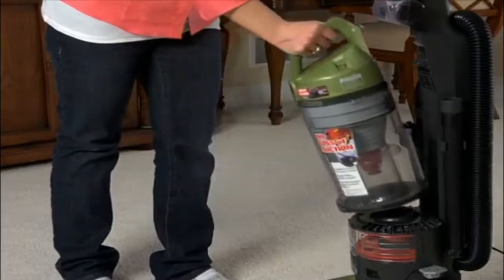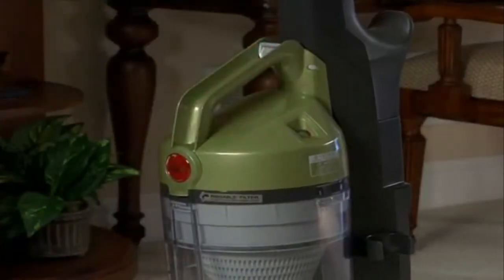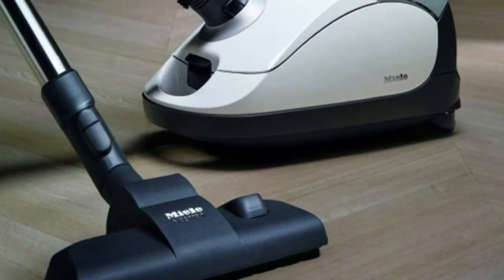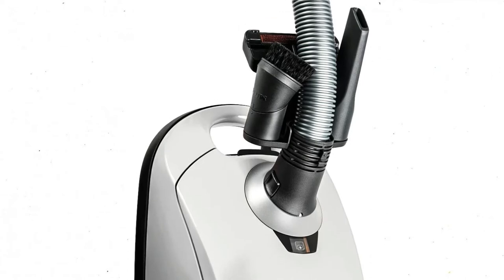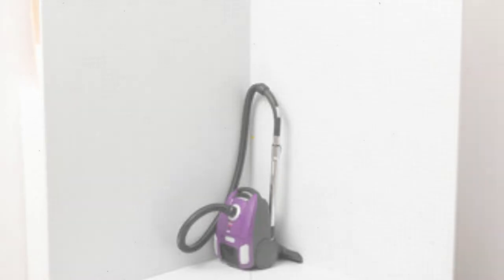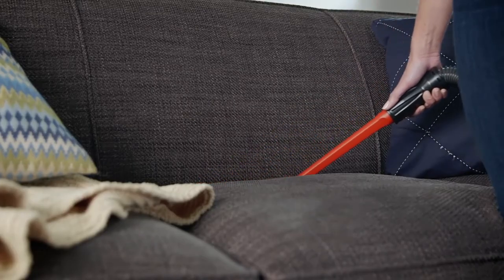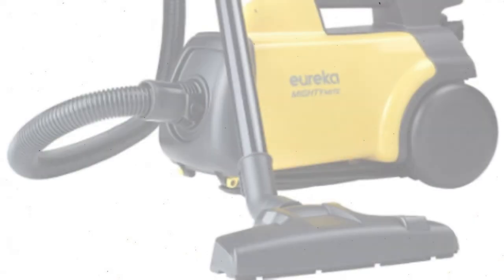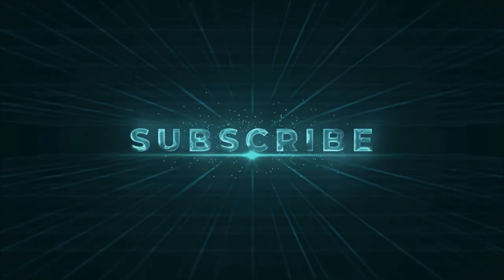Top 5 Bagged Vacuum cleaner for your office and home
Do you want a vacuum cleaner for your office and home? If YES, then watch this video. In this video, I have listed the top 5 best vacuum cleaners that you can buy right now. These vacuum cleaners are not only good for your office but also for your home.

The list of 5 Best Bagged Vacuum Cleaners on the market is as follows:
0:00- intro

0:26 - Hoover T-Series WindTunnel

1:34 - Miele Compact C1

2:46 - Bissell Zing Bagged Canister Vacuum

3:41 -   Hoover WindTunnel Pet Upright Vacuum

4:38 - Eureka Bagged Mighty Mite Canister Vacuum

5:35 - outro

A bagged vacuum cleaner collects dirt and dust in a disposable bag that can be easily emptied. This type of vacuum cleaner is often recommended for people with allergies because it traps allergens and prevents them from being re-circulated into the air. Bagged vacuums are also typically more powerful than bagless vacuums, making them better at deep-cleaning carpets.